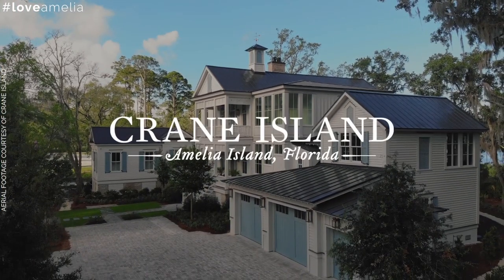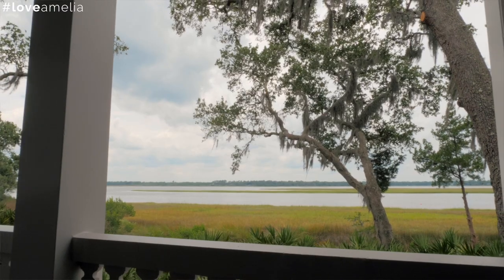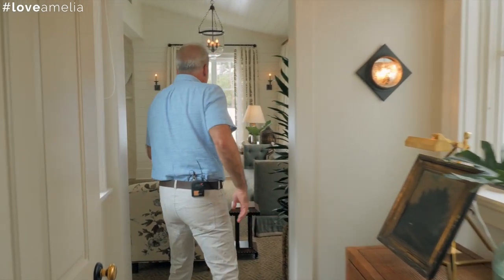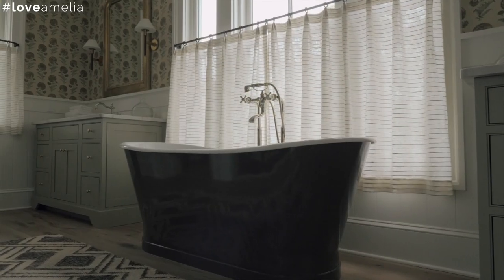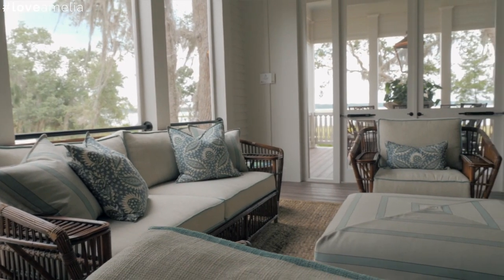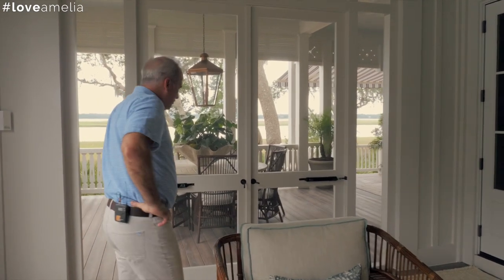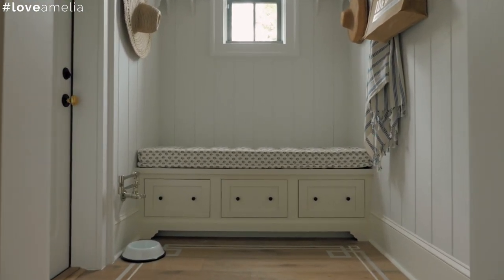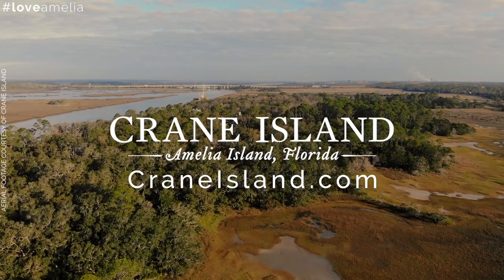Southern Living Idea House on Crane Island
We are proud and excited that our very own Crane Island community was chosen by Southern Living Magazine as the backdrop for their 2019 idea house.  An idea house inspires new home design trends and showcases the very latest in home decor.

"The Southern Living Idea House is ideally situated on a cul-de-sac in the exclusive new private island community of Crane Island. Surrounded with a dreamy canopy of century-old live oak trees dripping with moss and overlooking the water, the Southern Living Idea House tells a story of southern charm and hospitality from the front door to the back porches."